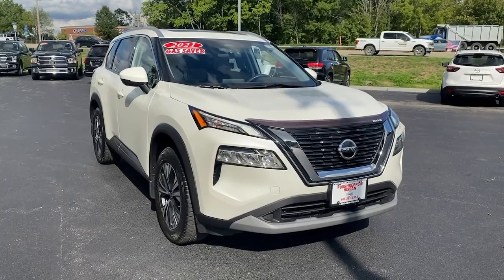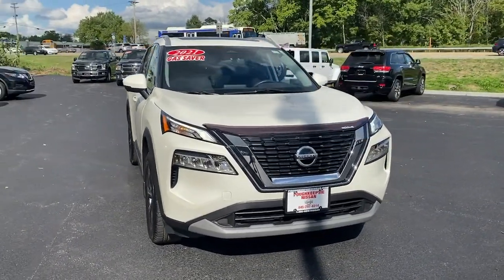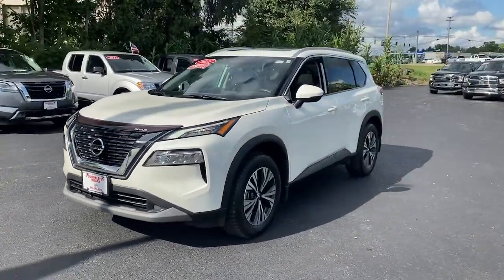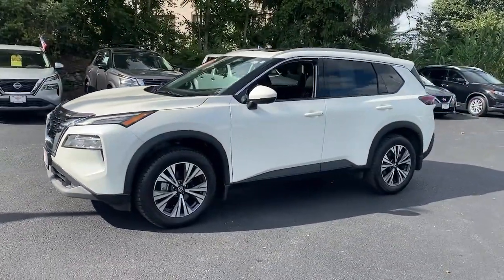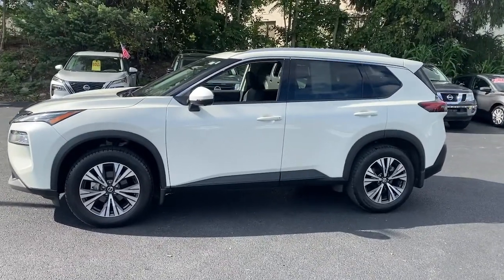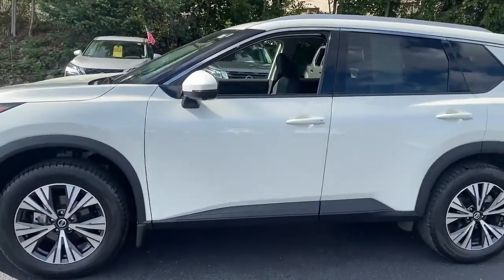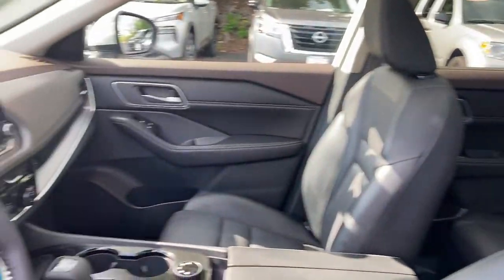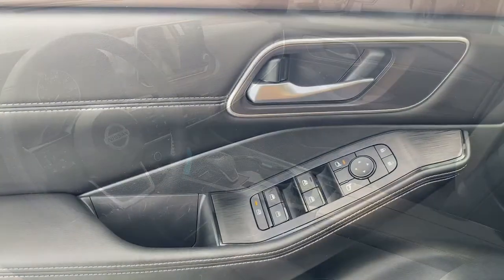2021 Nissan Rogue Wappingers Falls, Poughkeepsie, Fishkill, Hopewell, Newburg, NY 24182U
Pearl White Tricoat Used 2021 Nissan Rogue available in Wappingers Falls, New York at Poughkeepsie Nissan. Servicing the Poughkeepsie, Fishkill, Hopewell, Newburg, NY area.

Poughkeepsie Nissan
1445 Route 9

 You won't want to miss this excellent value! Boasting the latest technological features inside an attractive and versatile package! With less than 30,000 miles on the odometer, this 4 door sport utility vehicle prioritizes comfort, safety and convenience. Nissan prioritized practicality, efficiency, and style by including: a trip computer, a roof rack, and air conditioning. Under the hood you'll find a 4 cylinder engine with more than 170 horsepower, and for added security, dynamic Stability Control supplements the drivetrain. We pride ourselves in the quality that we offer on all of our vehicles. Stop by our dealership or give us a call for more information.
Black Splash Guards,Chrome Rear Bumper Protector,First Aid Kit,Floor Mats w/1-Piece Cargo Area Protector,Heated Driver & Front Passenger Seats,Heated Leather-Wrapped Steering Wheel,Illuminated Kick Plates,Leatherette Seat Trim,Mid-Year Change,Power Liftgate,Power Panoramic Moonroof,Premium Package,Roof Rails,Second Row Sunshades